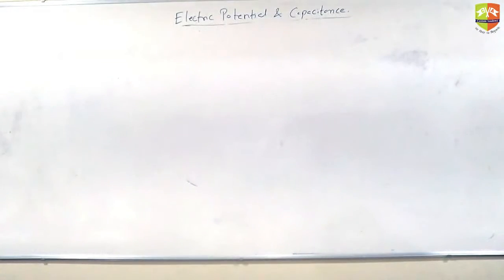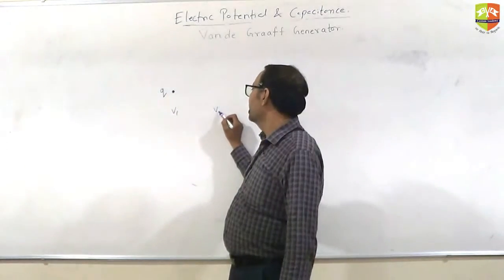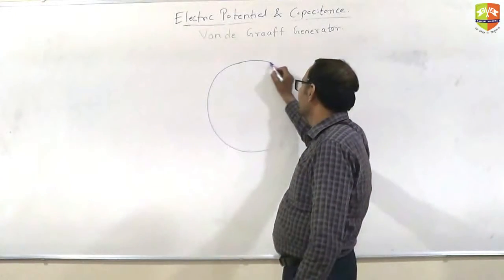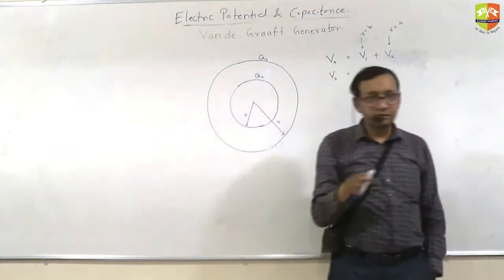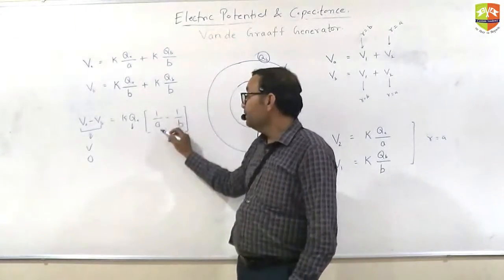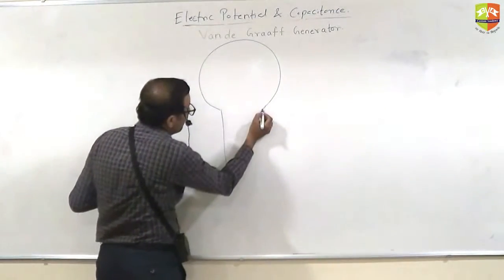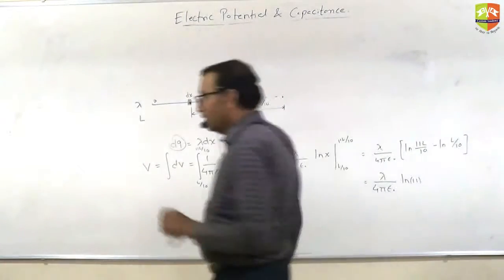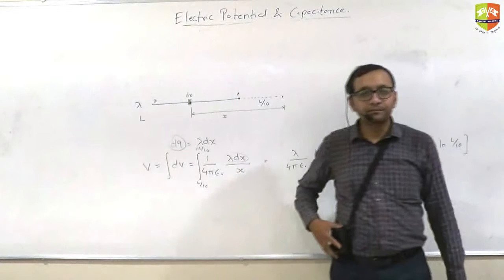Electrostatic Potential Part 8